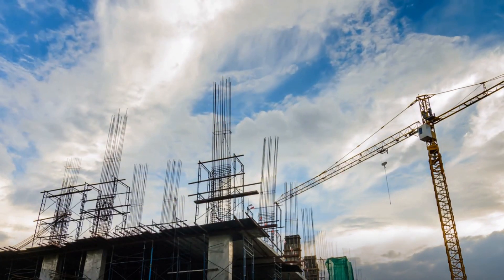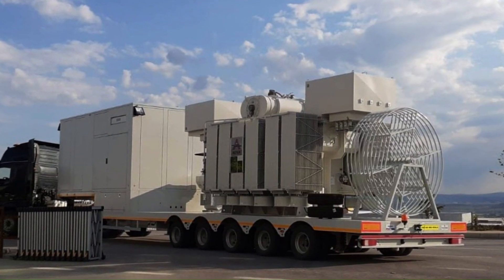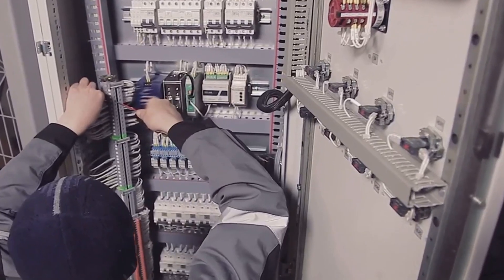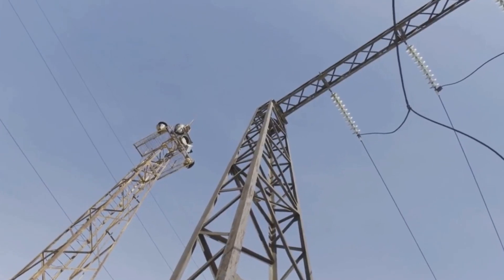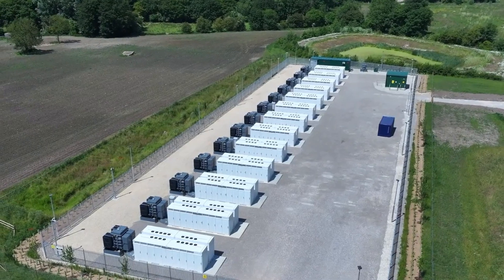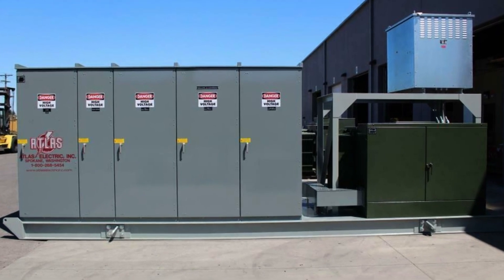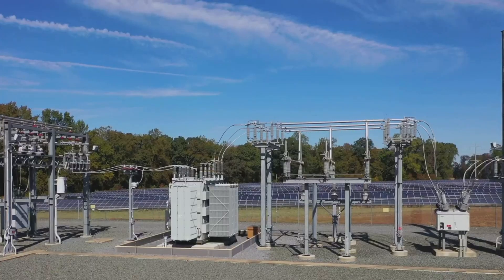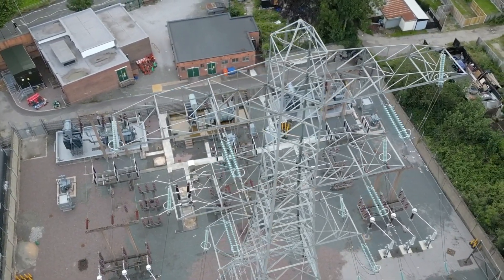Are Mobile Substations The FUTURE Of ELECTRICITY Distribution?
Explore the dynamic world of mobile substations in my latest YouTube video! 🚚⚡️ Gain insights into what mobile substations are and how they play a crucial role in powering our electrical grids. 🌐💡 I break down the key components and functionality, revealing their flexibility and importance in ensuring a reliable and efficient power supply. Whether you're a tech enthusiast or just curious about the backbone of our electrical infrastructure, this video has you covered! 🔧🔌 Don't miss out – join the electrifying journey now!